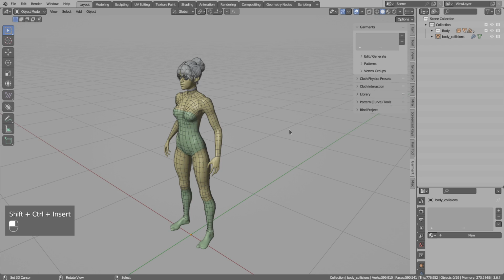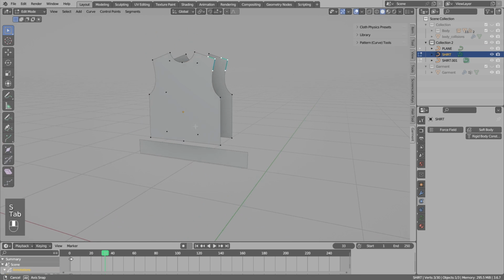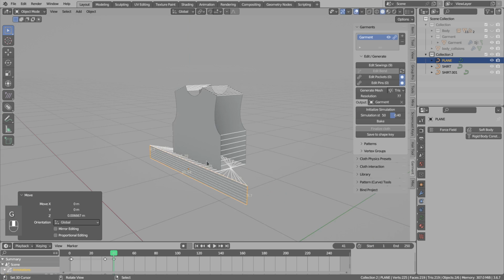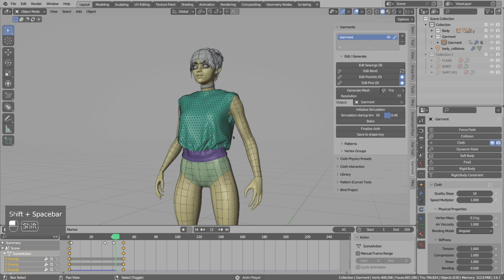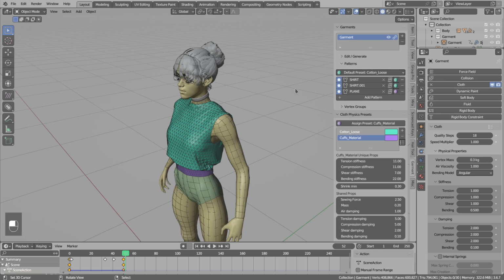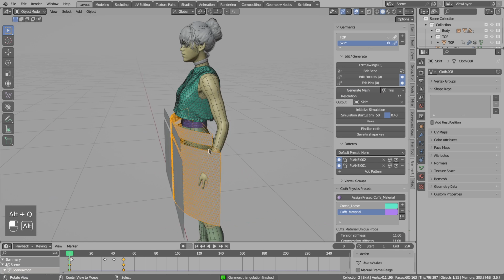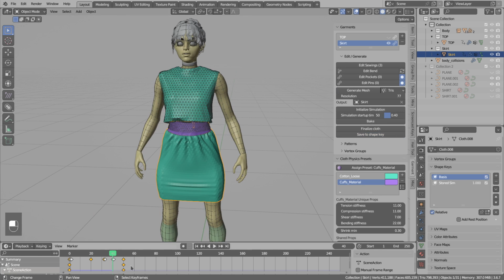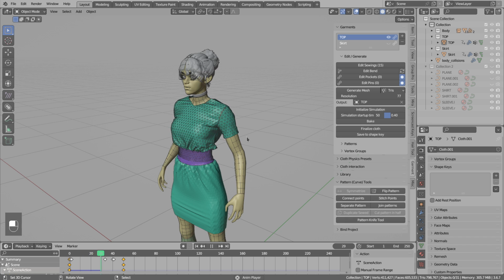Garment Tool 2.0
What is new in Garment Tool 2.0 - Bender addon for sewing patterns creation.